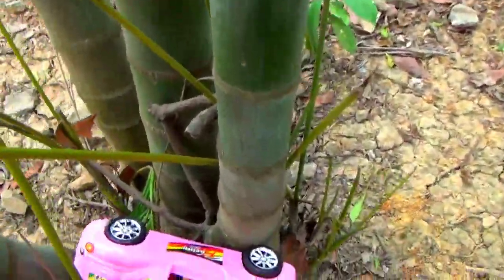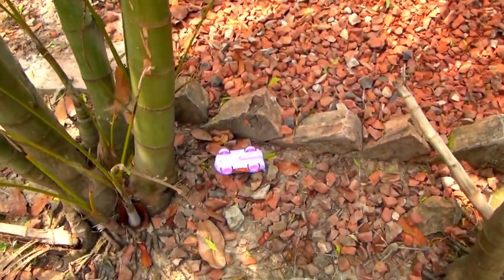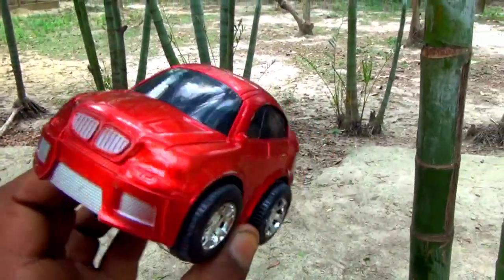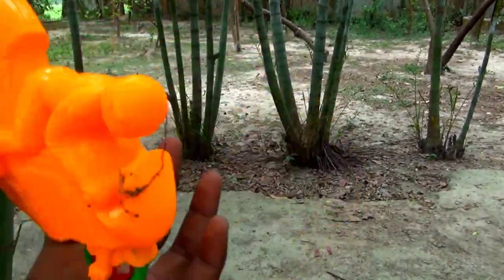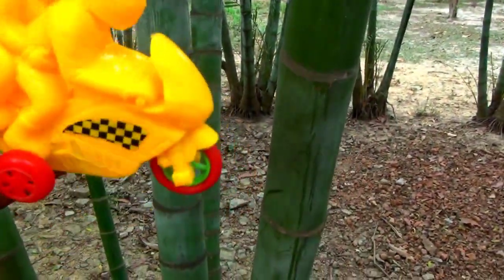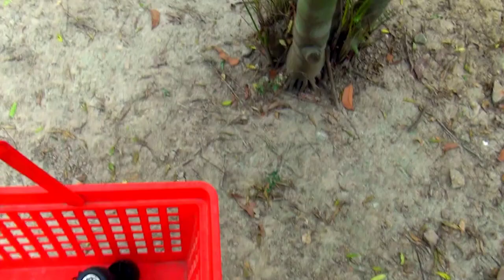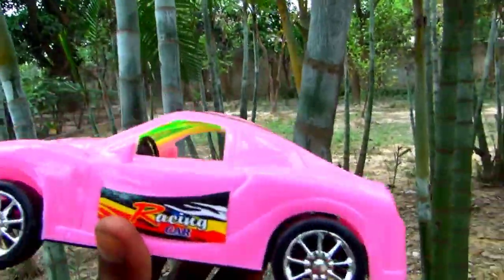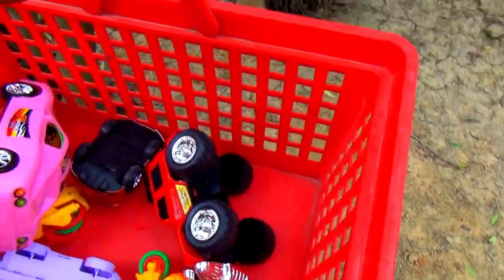❤🔥❤looking for truck, bus, police car, racing cars gadi, auto rickshaw, police gadi, e rickshaw.